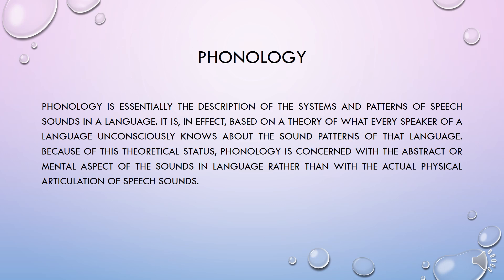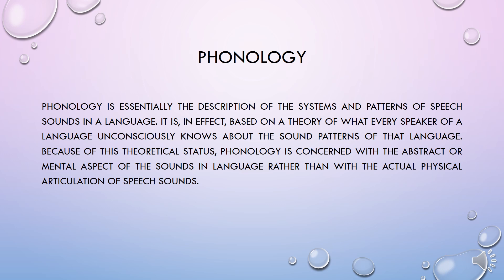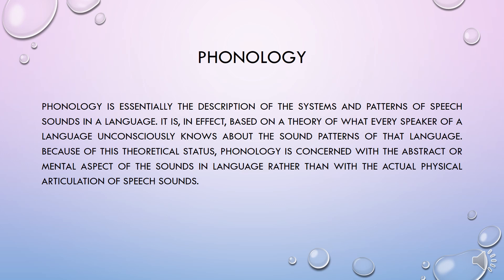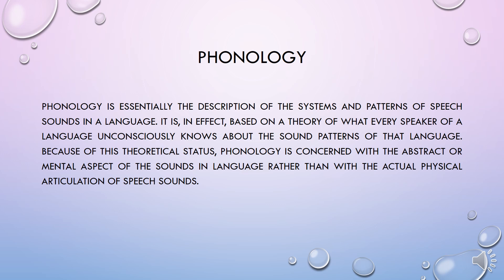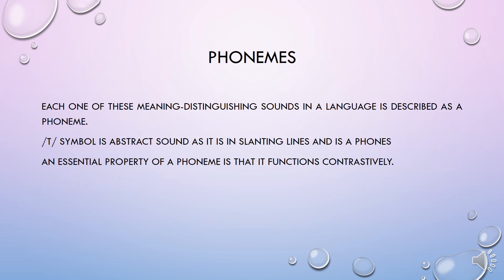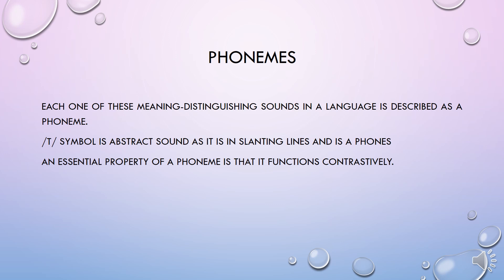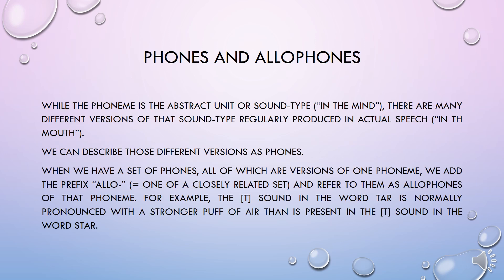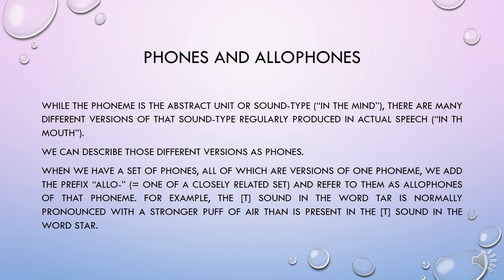Phonology, Phoneme, Phone, Allophone (The Sound Patterns of Language)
Detailed definition of major concepts i.e. Phonology, Phoneme, Phone, Allophone

INTRODUCTION
Jahanzeb Jahan has been working as an English language teacher in a Public Sector University since 2007 . He followed his passions and proving himself as a successful teacher, trainer and content developer. Drawing from this vast experience and his extensive study of English literature and linguistics, Jahanzeb Jahan aims at making this channel, the most comprehensive Youtube Channel of English Language and Literature. He has a rare ability to give better understanding of all the topics on English language and literature. He has a unique methodology of combining conventional teaching patterns and unconventional research on the topic. Having a strong hold on Greek Mythology and British History, he explains the ideas unlike many Youtube Channels. Jahanzeb Jahan is a writer of three books and the best of his works, "Muhammad (PBUH) the Messenger, The Crown of Creation", is near its publication. This book is completely in alliteration which covers the entire life of Holy Prophet Muhammad PBUH, A unique work in English to praise the Supreme Creation.

FOLLOW US ON THE SOCIALS